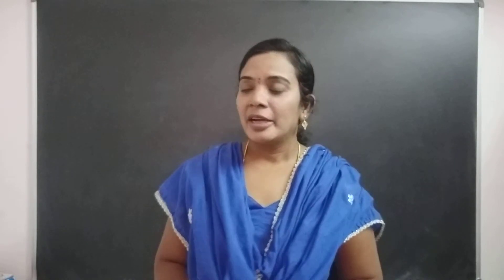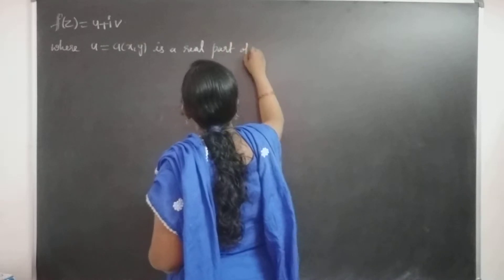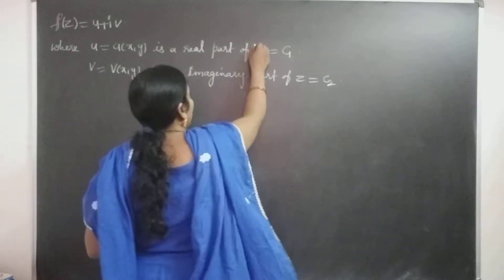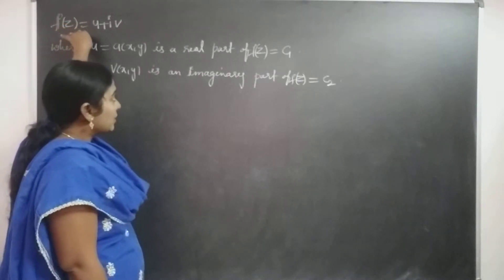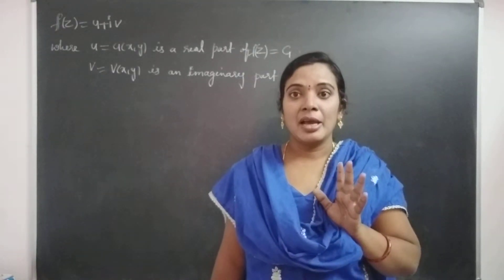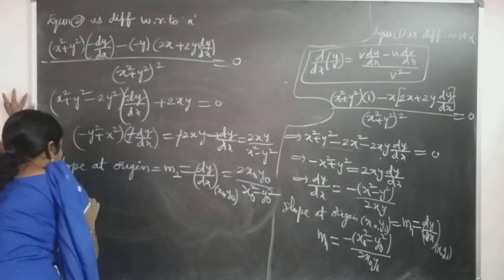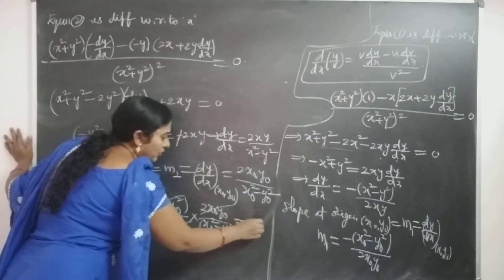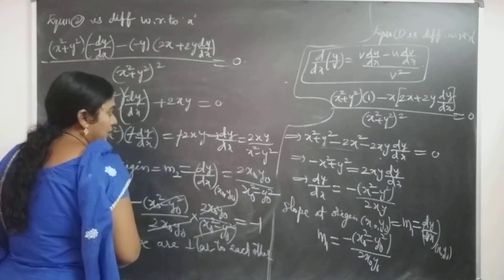Problem on If f(z)=u+iv=1/z. Show that the curve u(x,y)=c1 and v(x,y)=c2 intersect orthogonally.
JNTU B.Tech M4 Maths. Chapter- Function of Complex Variable. Problem to show that the Real part of f(z) is orthogonally intersect with the imaginary part of f(z ) where f(z)=1/z=u+I'v. Here u (x,y) is real part and v(x,y) is imaginary part.